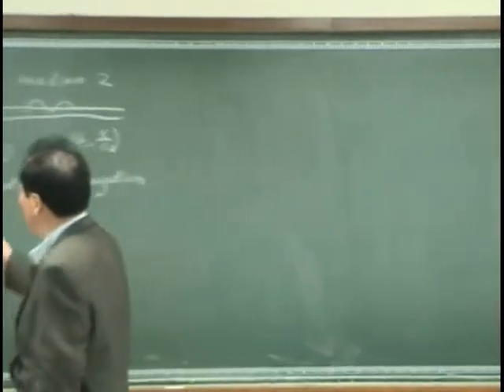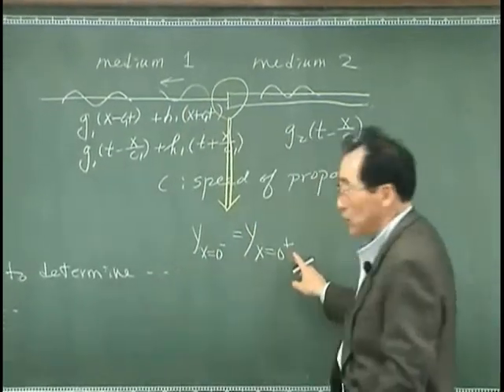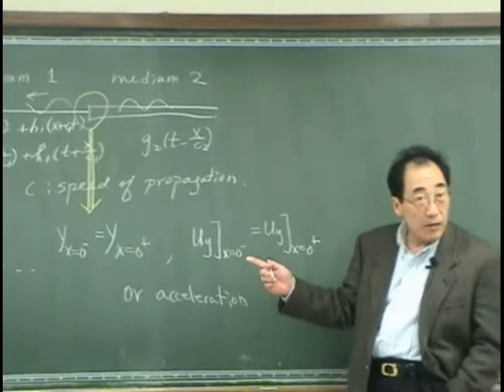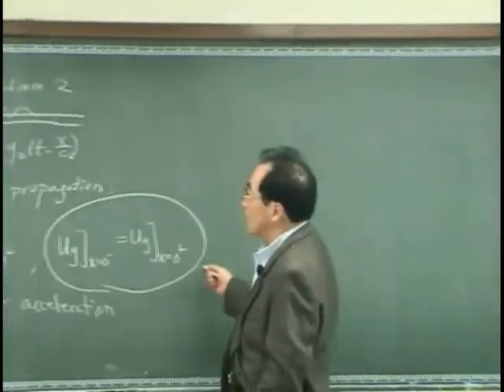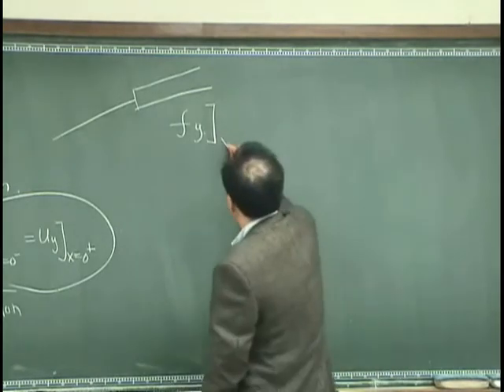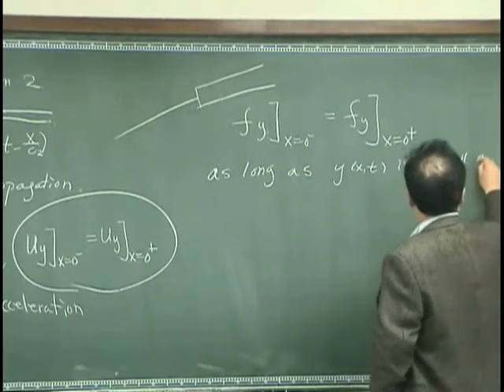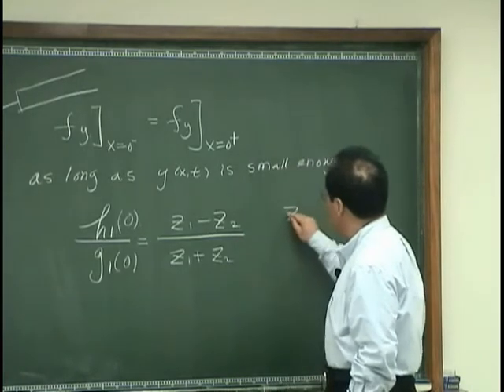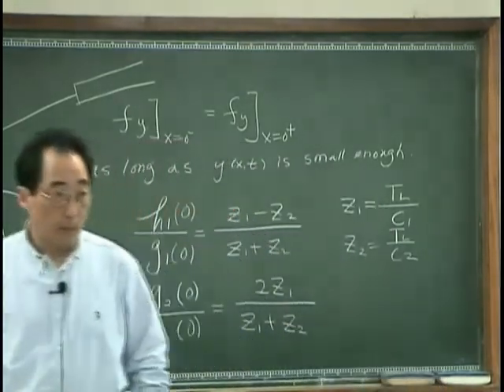[Lecture 3-2: Impedance] Introduction to Acoustics by Prof. Yang-Hann Kim